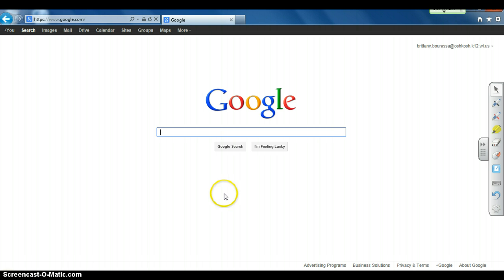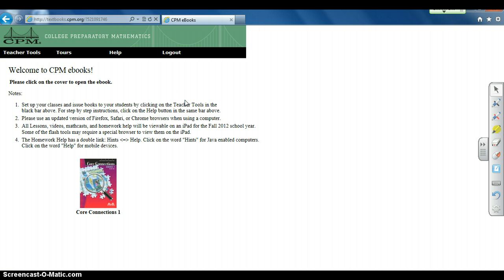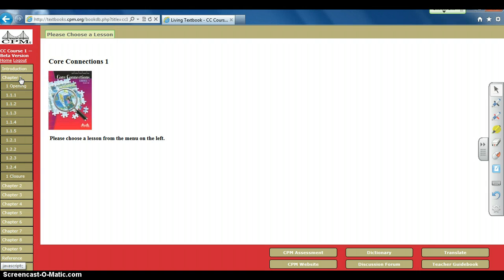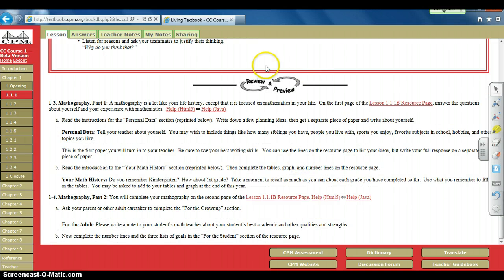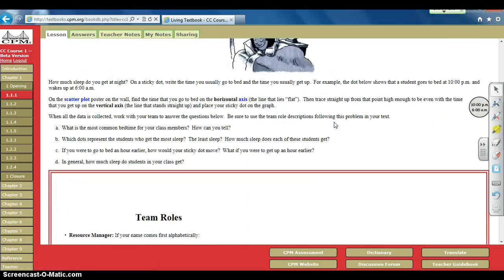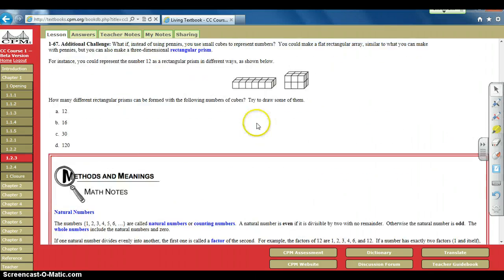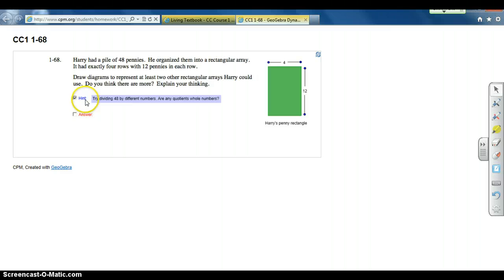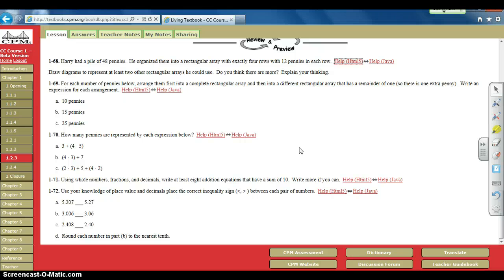Using the CPM ebook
A brief intro to using the CPM ebook. Highlighting vocabulary tool and hint/answer tool.